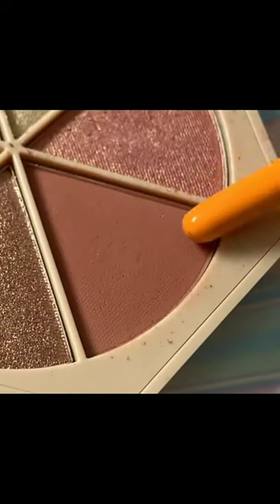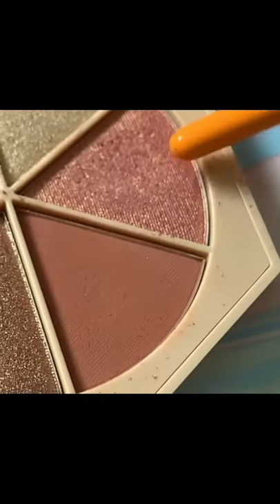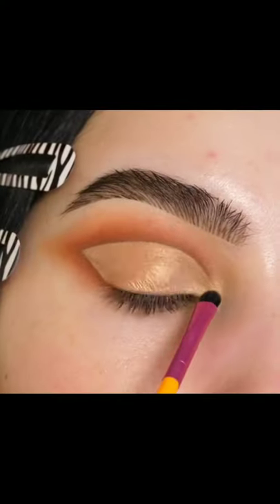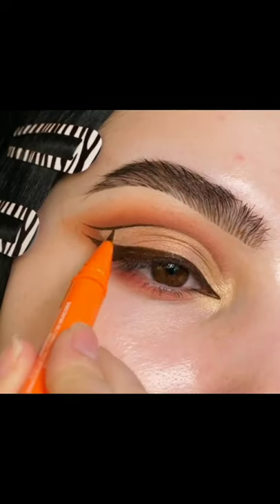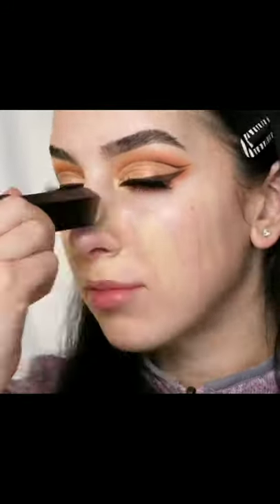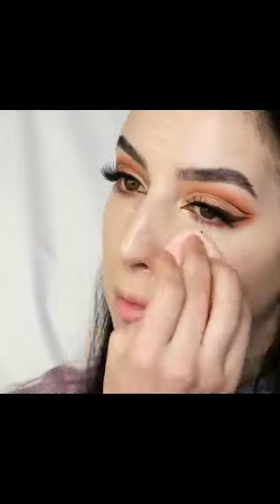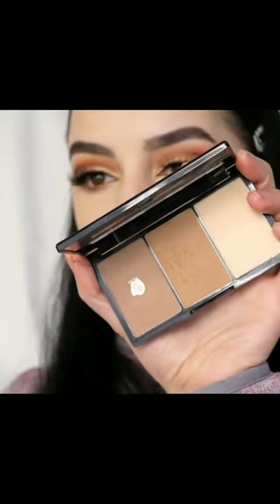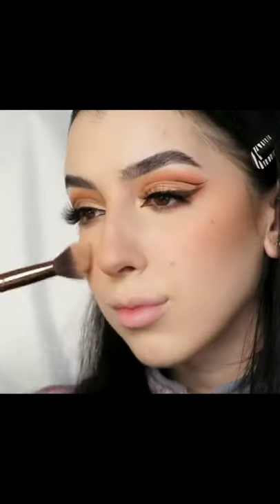Beautiful party eye makeup for beginners | eye makeup for work | step by step eye makeup | eyemakeup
beautiful party look eye makeup just in some simple steps in 5 minutes

get new look for your work , office , school and everyday in just 5 minutes

products used
@emcosmetics divine skies palette magic hour blush
@morphebrushes  eyeshadow brush sets
@lauramercier  flawless fusion concealer translucent setting powder
@hobbylobby  shade paint brush
@mavenbeauty brown liquid liner
@velourbeautyofficial. vegan can't be tamed lashes
@firstaidbeauty  coconut skin moisturizer
@hudabeauty  faux filter skin finish foundation
@ciatelondon  blending sponge
@muacosmetics contour palette
@luxiebeauty  522 and 650 brushes
@ilmakiage  matte gala lipstick

you can chek all the above products on Instagram